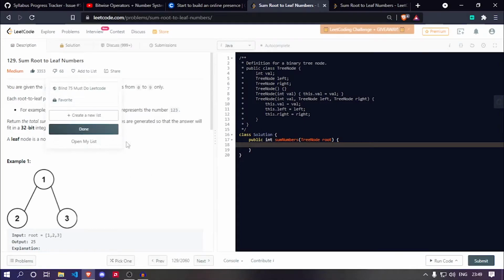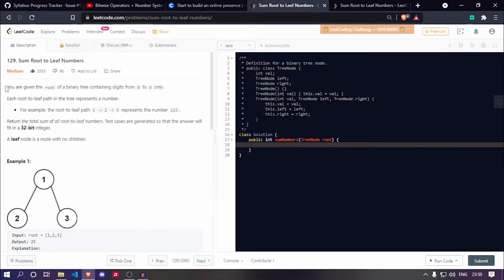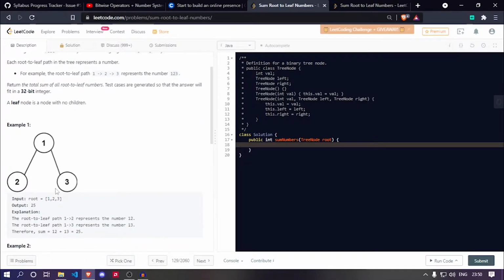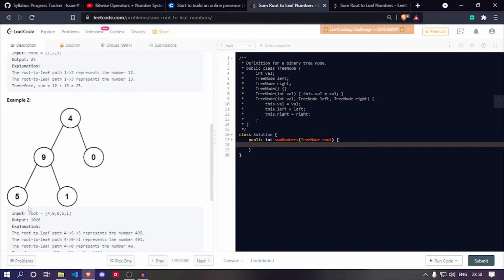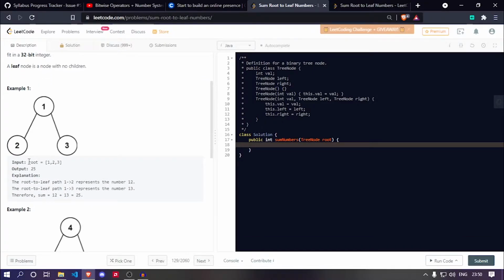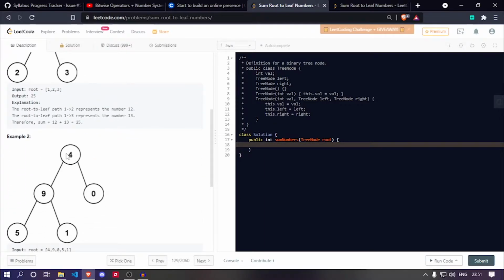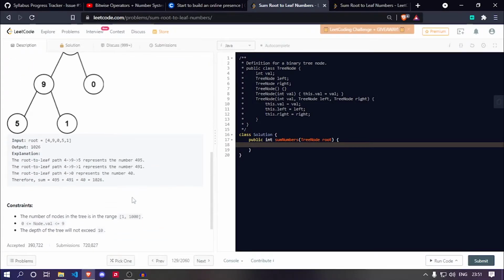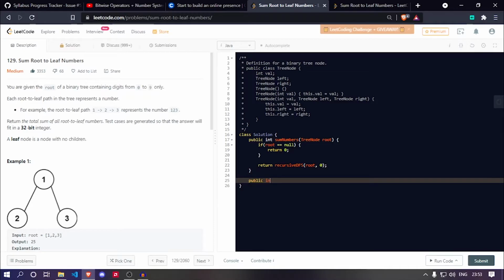Leetcode Sum Root To Leaf Numbers Solution